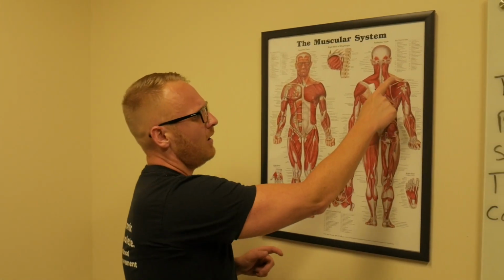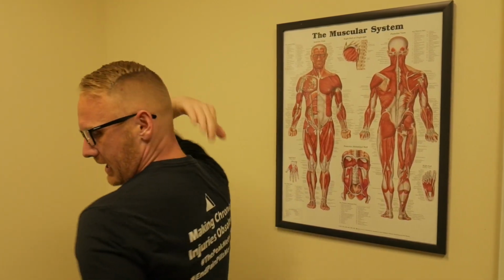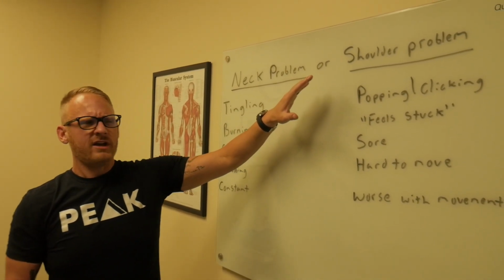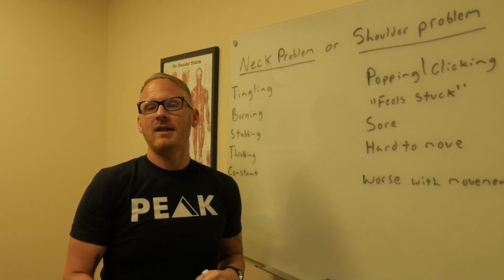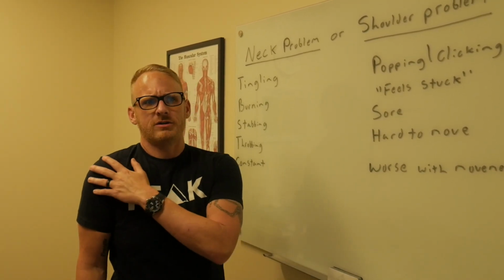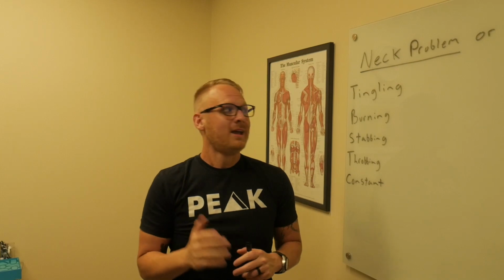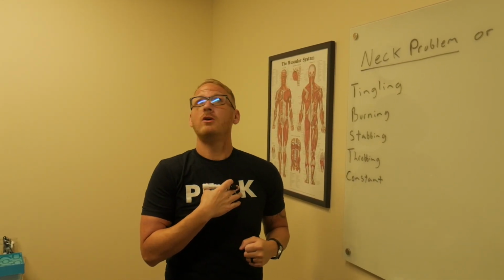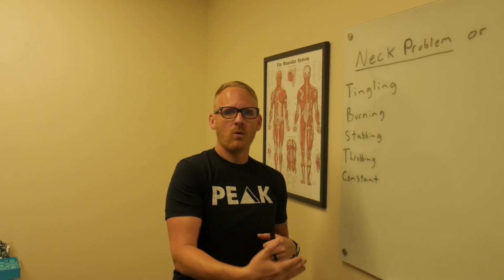Is it a Neck or Shoulder Problem Causing All That Pain?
Is it a neck or shoulder problem?

Being injured and in pain can absolutely suck. It keeps someone from being able to do the things they love and really not able to live life to the fullest.

What is worse is not knowing what is truly causing that pain, even worse than that is going to multiple doctors who don’t have a clue as to what is going on.

Neck and shoulder pain are plaguing our modern society and it is just getting worse as it seems like we spend the majority of our days glued to the computer and cell phone.

Pain is not good, even worse when its always there and keeps you from being able to focus or just do basic tasks.

We spend an extreme amount of money, time, and energy for half-assed treatments that provide temporary results or little to no relief.

We all know the medical system is completely broken, lots of symptom-based treatments, which are injections, pain-pills, and surgeries, which only make things worse.

On the other end, you have people that go to a Chiropractor or PT for 60, 70, or 80 visits and never truly get their problem fixed.

What we run into in the medical system is that everyone out there comes to their diagnosis based on what they are trained in, instead of what is actually going on.

This leads to improper treatment, more pain, and people having to resort to more extreme measures like pain-pills and injections, which is rampant in the pain-pill epidemic.

My question to ponder is always this, “how can you ever fix a problem if you don’t know what the problem is in the first place.”:

In this video I help you get some real answers about what is going on with a neck or shoulder problem, so you can get the right treatment and actually get functioning better and out of pain.

If you are suffering, or know someone else who is please don’t hesitate to message us, we are always here to help and on a mission to make chronic injuries obsolete.

 ➡️ Have that ANNOYING, FRUSTRATING, and UNRESOLVED NECK, SHOULDER OR LOW BACK PAIN for over 6 months, despite seeing 2-3 other doctors and are running out of hope???

➡️Then click the link below to sign up for our No-Charge Injury Consultation with a member of our team.

➡️Our goal is to help give some real answers and solutions to that unresolved neck, low back or shoulder pain